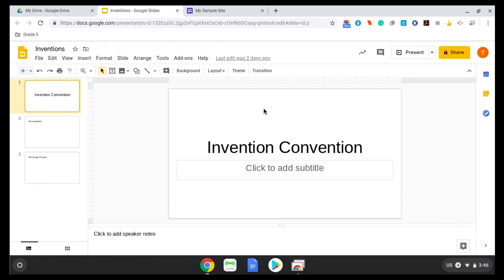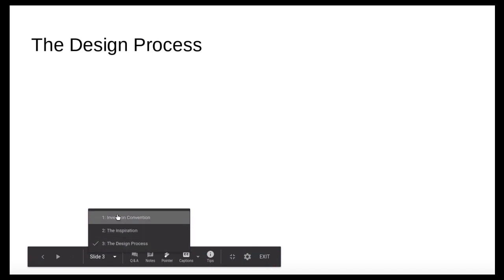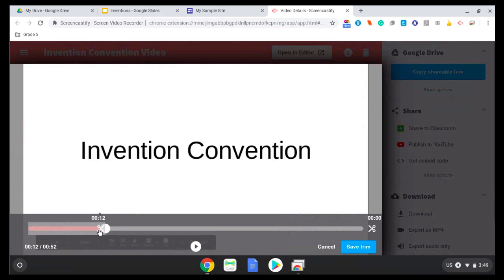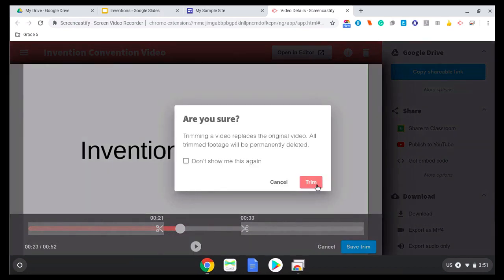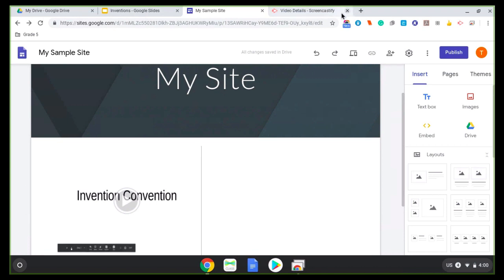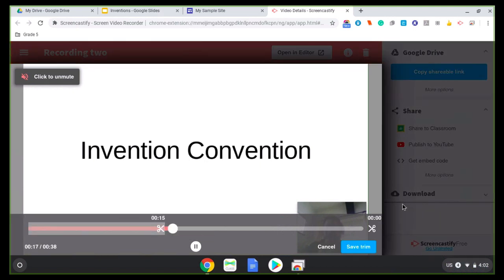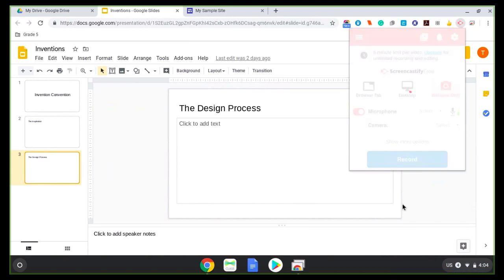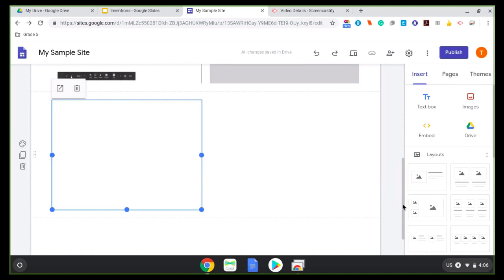Using Screencastify to create videos for Google Sites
Here's how you can use Screencastify to create videos to include in your Google Site.